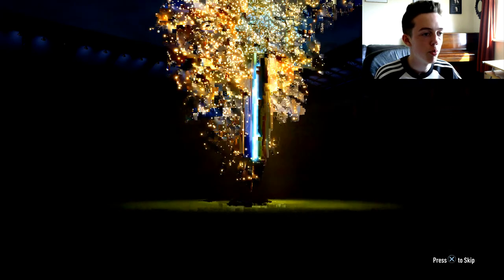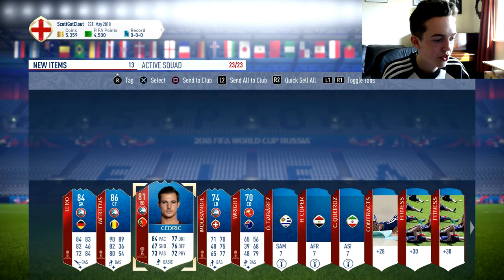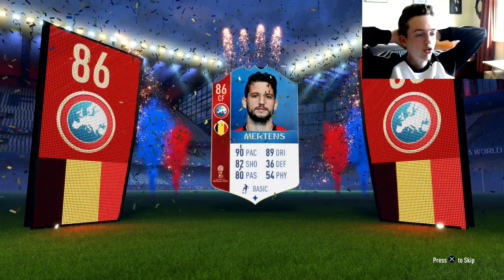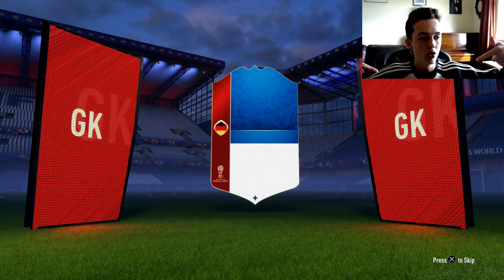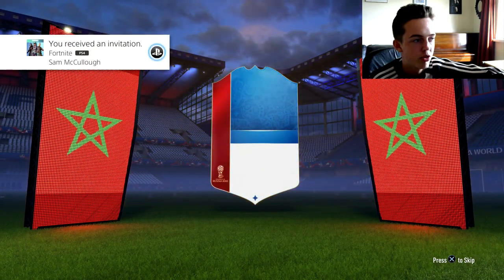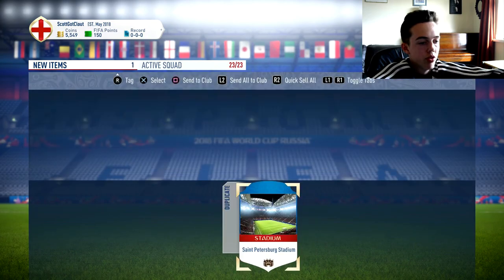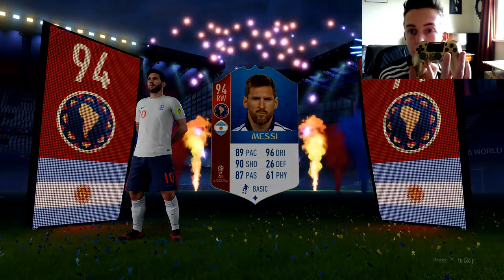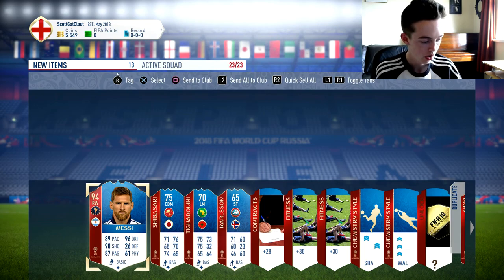MESSI IN A PACK!!! - FIFA 18 PACK OPENING